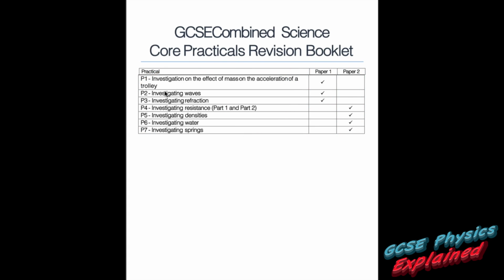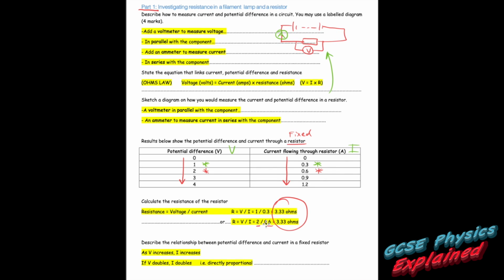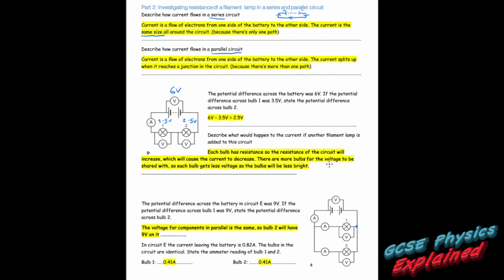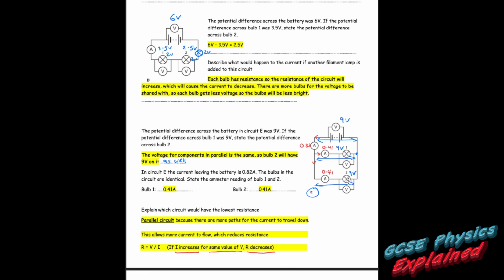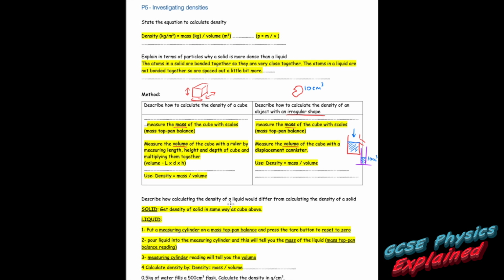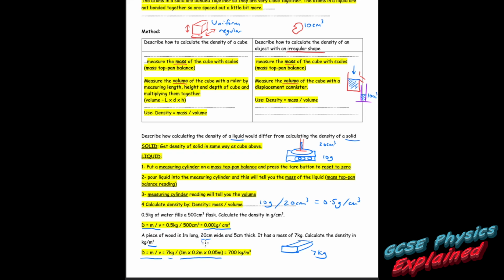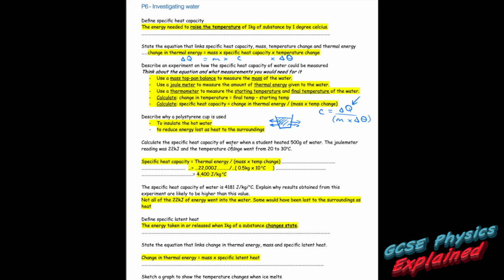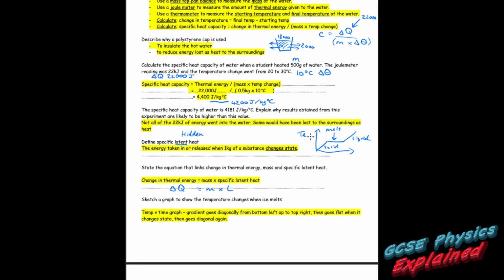Core practicals Physics Paper 2 Combined Science Edexcel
CORE PRACTICALS COVERED:
Edexcel -
Investigating resistance PART 1 - Relationship between voltage, current and resistance
Investigating resistance PART 2 - Testing series and parallel circuits
Investigating densities
Investigating water (specific heat capacity)
Investigating springs

AQA, IGCSE Edexcel, OCR 21st Century,  OCR Gateway - Relevant to your course

I show you how to answer questions based on the physics core practicals.

TIMESTAMP
00:00 - 1 - Introduction to core practicals and different exam boards
00:58 - 2 - Core practical - Investigating resistance PART 1
01:11 - 3 - Core practical - Investigating resistance PART 1 ANSWERS
05:16 - 4 - Core practical - Investigating resistance PART 2
05:37 - 5 - Core practical - Investigating resistance PART 2 ANSWERS
12:23 - 6 - Core practical - Investigating densities
12:36 - 7 - Core practical - Investigating densities ANSWERS
19:46 - 8 - Core practical - Investigating water (specific heat capacity)
20:01 - 9 - Core practical - Investigating water (specific heat capacity) ANSWERS
27:36 - 10 - Core practical - Investigating springs
27:51 - 11 - Core practical - Investigating springs ANSWERS